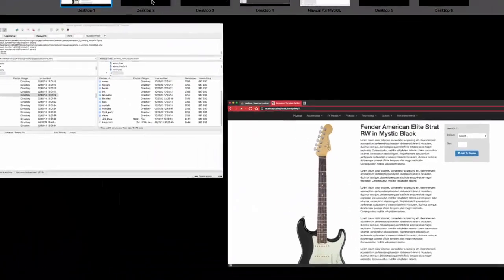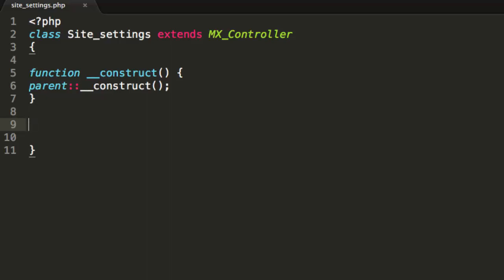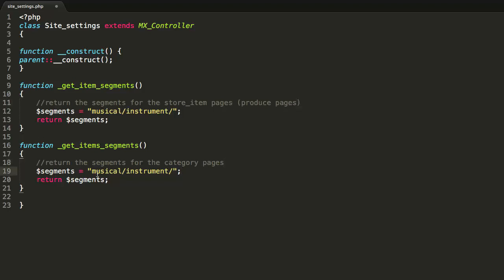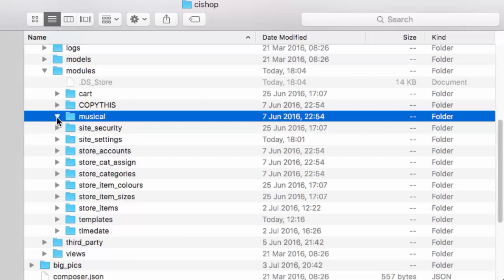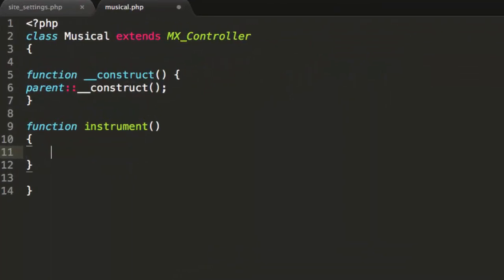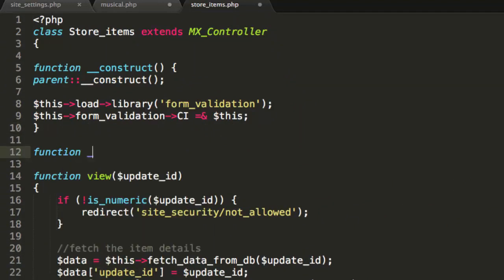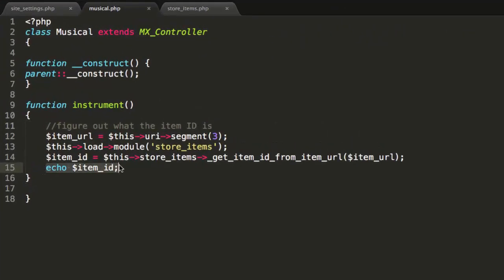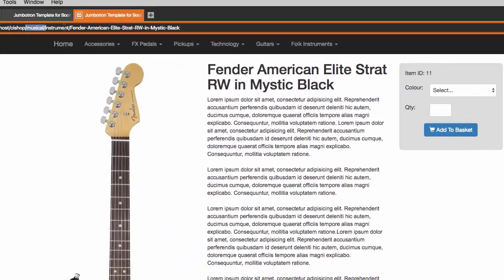Build an online shop with Codeigniter Part 34 Search Engine Friendly URLs